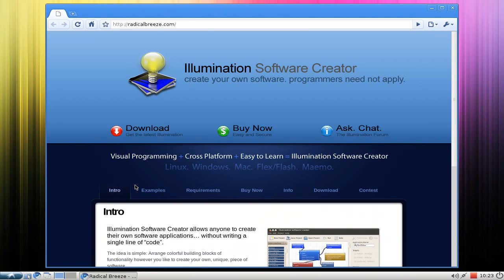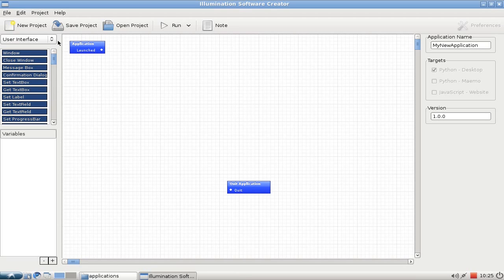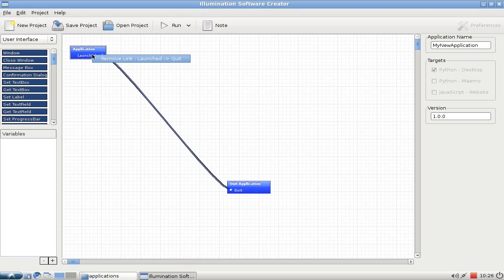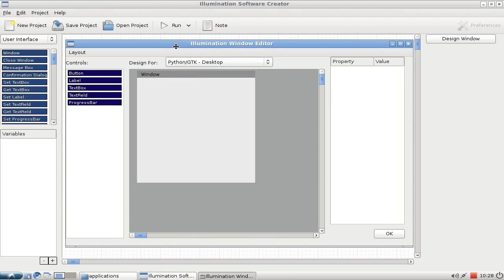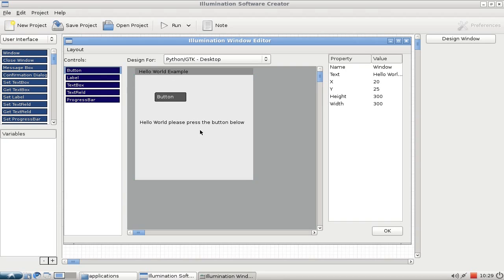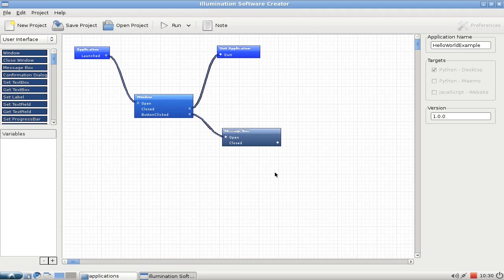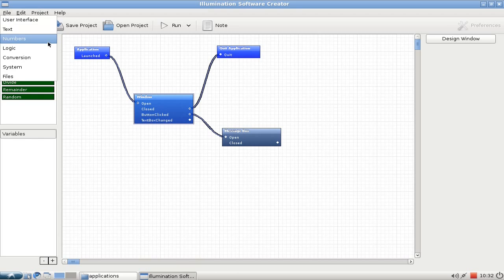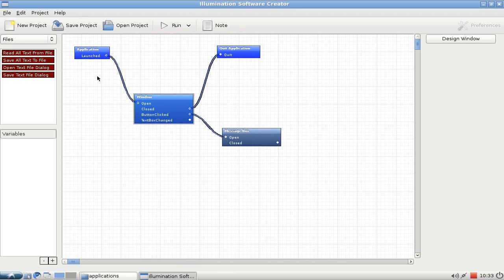Lubuntu Screencast: Easy programming with Illumination Softw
In this Screencast ;I show you how to program simple applications using the Illumination Software Creator under Lubuntu 10.04.more on Illumination Software Creator